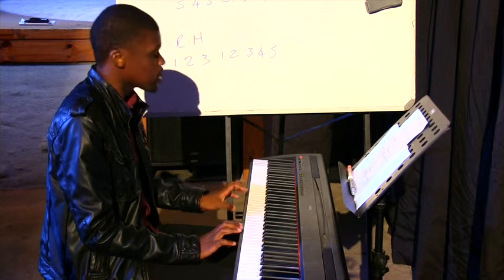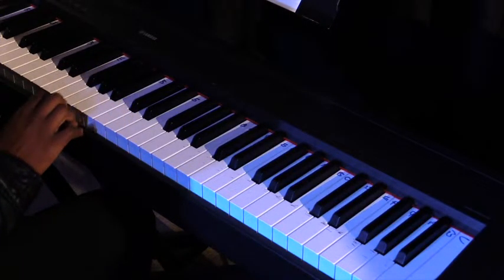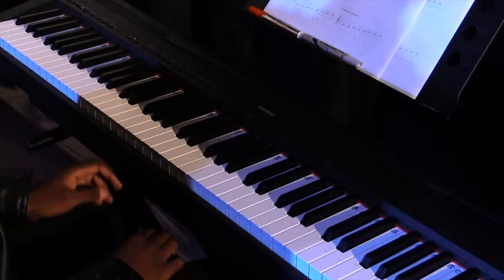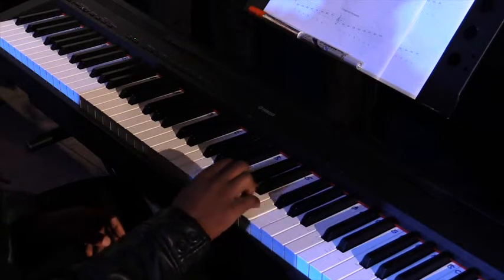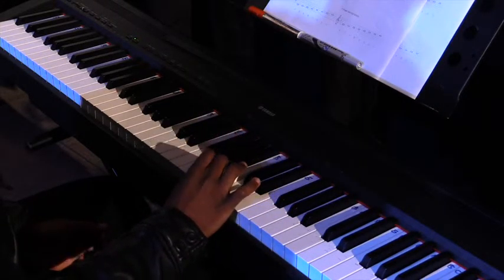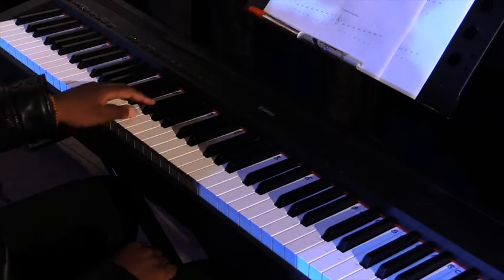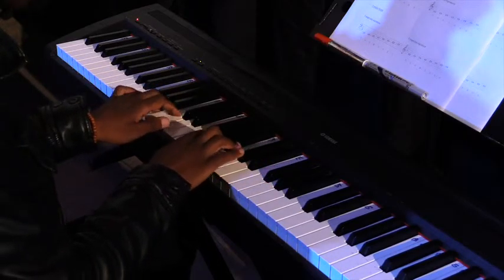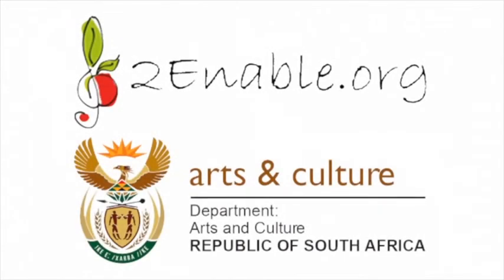Playing the G Major Scale